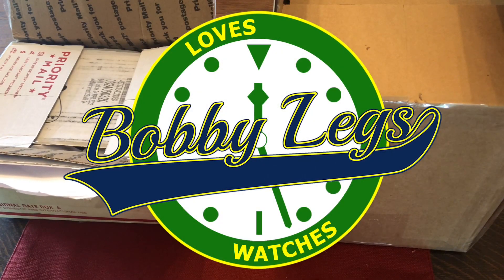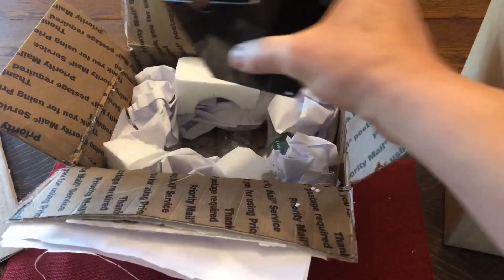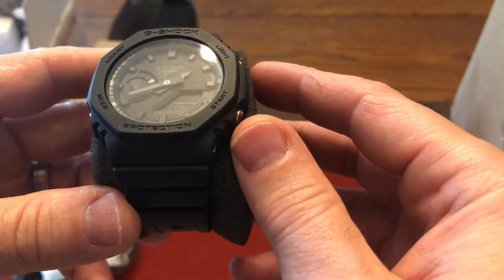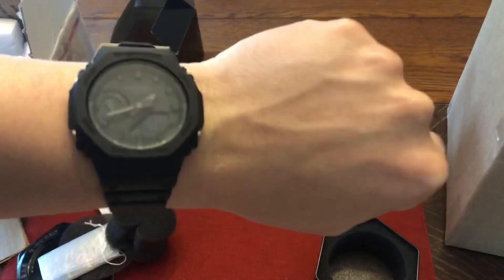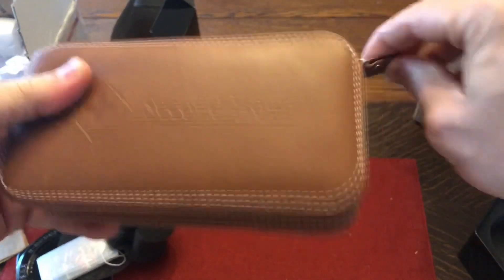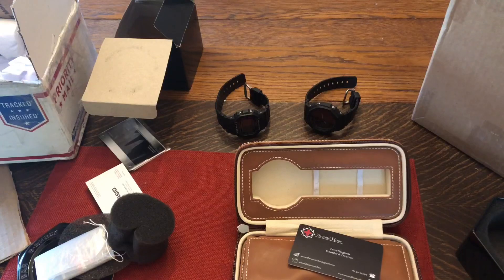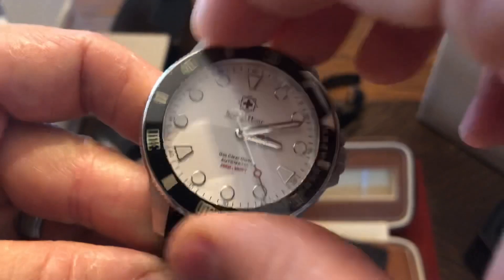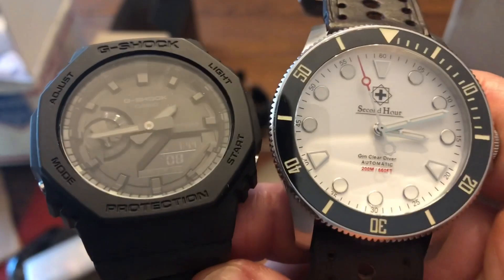Double Unboxing | Casioak & Second Hour Gin Clear Diver